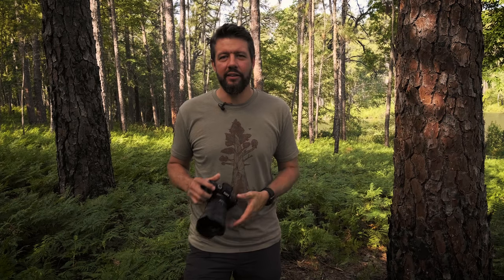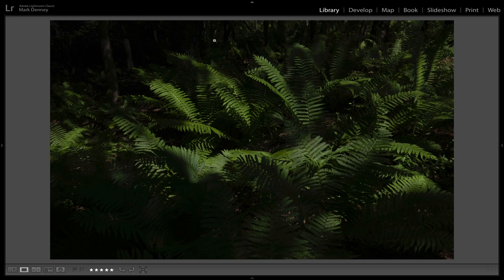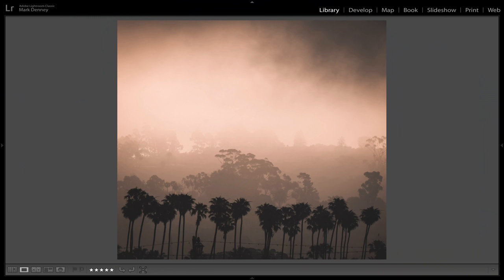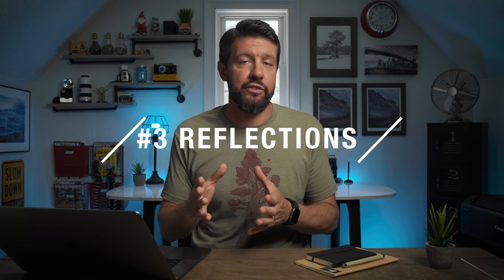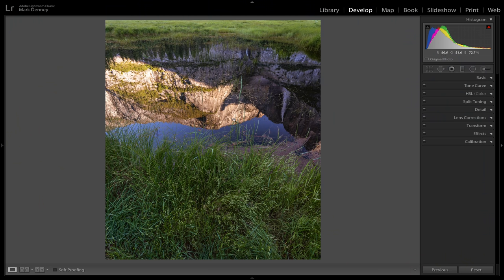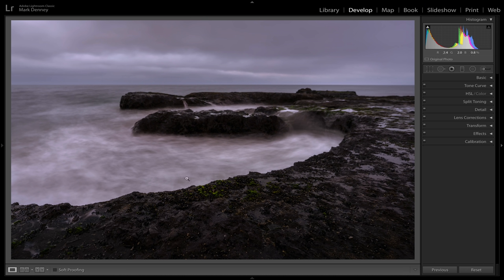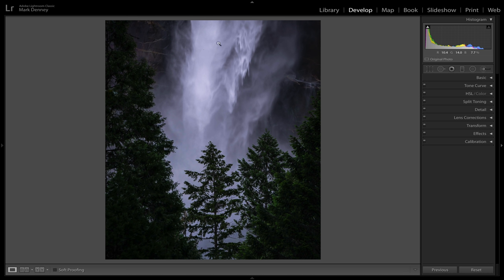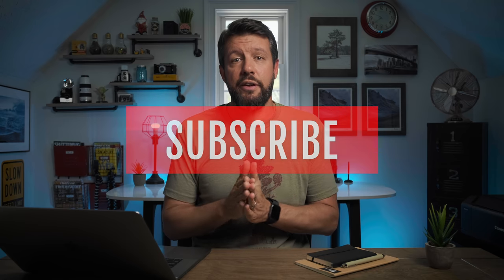5 SUMMER Landscape PHOTOGRAPHY Ideas in 9 MINUTES!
In this week’s episode, we discuss 5 quick summer landscape photography ideas that helped me out on my recent trip to Yosemite. Out of all the seasons in the year, summer is by far the one I embrace the least. It's hot, the sun rises way too early, color contrast is hard to find and the atmosphere always appears hazy and washed out. Most of my landscape photography is done during the fall, winter and spring months and generally slows down during the summer time, but this year I wanted to change that.

In this video, I share 5 quick summer landscape photography ideas in 9 minutes. These photo ideas have motivated me to get outside and make some photos during a time of year when it's much easier to just stay indoors. Summer landscape photography isn't easy, but it can still be a productive time for outdoor photography as long as you just get out and do it. That's the hardest part for me, just getting outdoors and making it happen!

I hope this video motivates you to get outside this summer for some steamy landscape photography and gives you some quick ideas and tips to help you create some amazing summer landscape photos!

-Mark D.

Vlogging Camera
Best Wide Angle Lens
My Long Lens